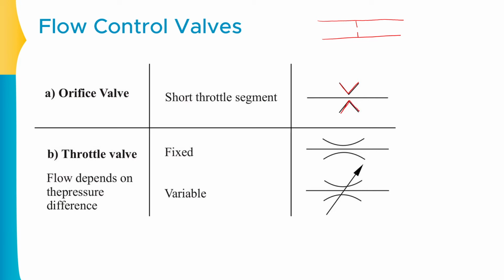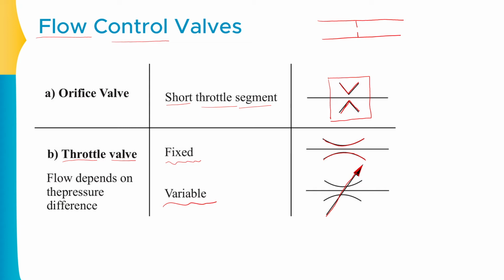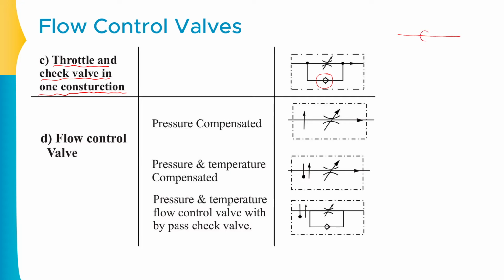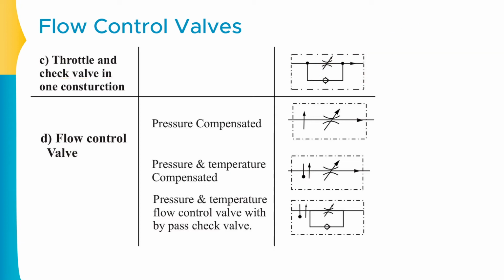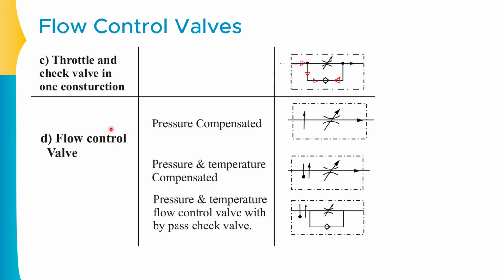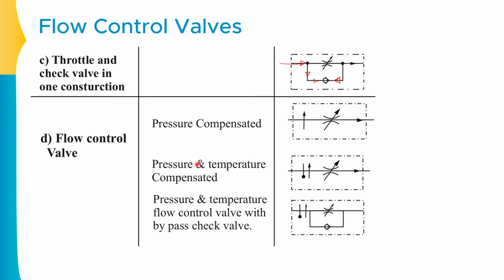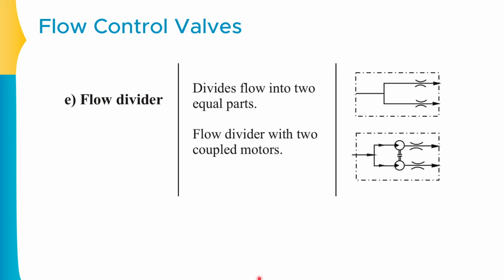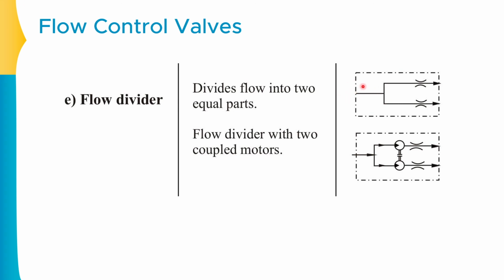Fluid Power Symbols | Part 03 | Flow Control Valves | OHP 07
Lecture No: 07
Topic Name: Fluid Power Symbols,  Flow Control Valves
Subject: Oil Hydraulics and Pneumatics
Sub. Code: 3151913
Semester: 05
Subject Type: Open Elective 01